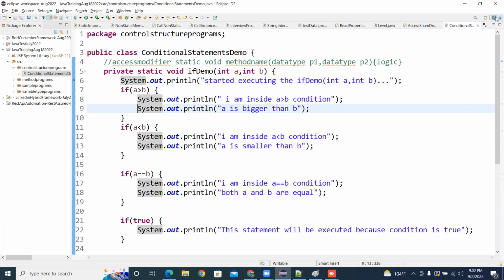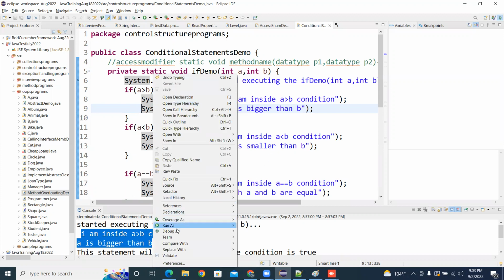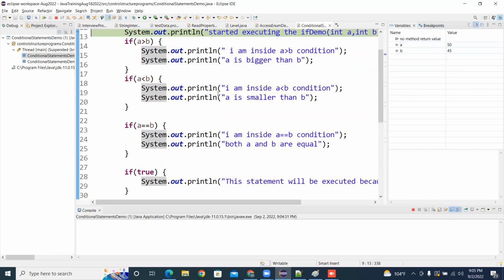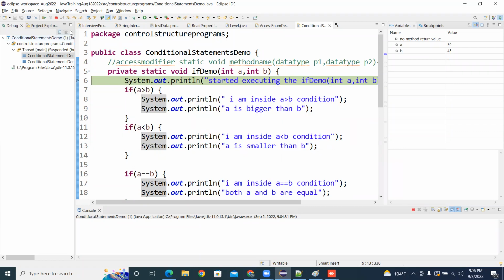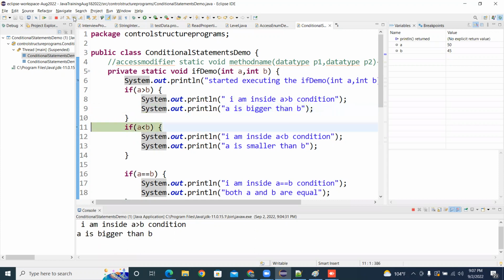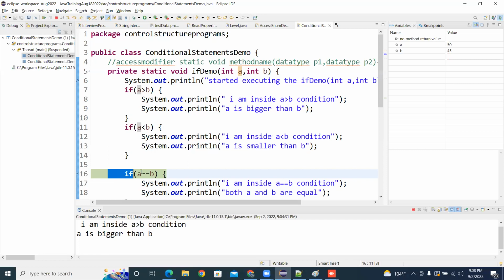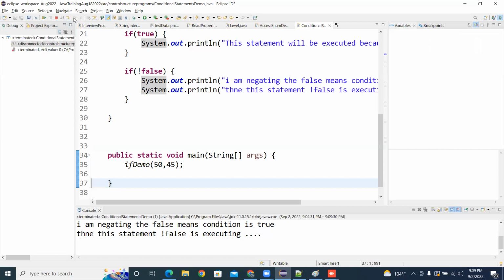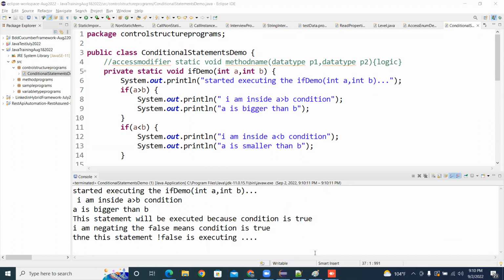CoreJava ControlStructures Run Program In Debug Mode SEPT20220903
CoreJava ControlStructures Run Program In Debug Mode